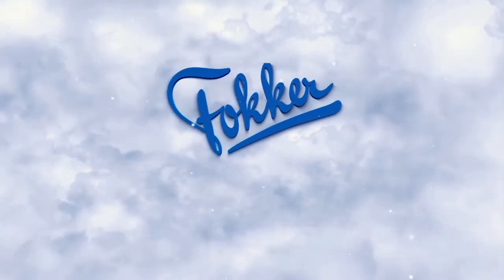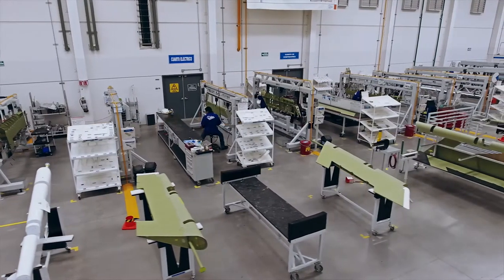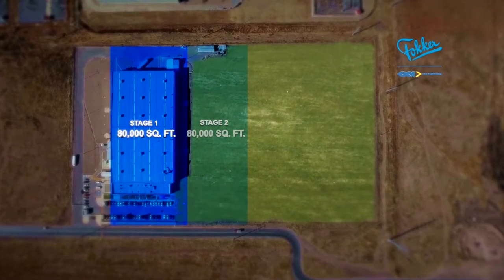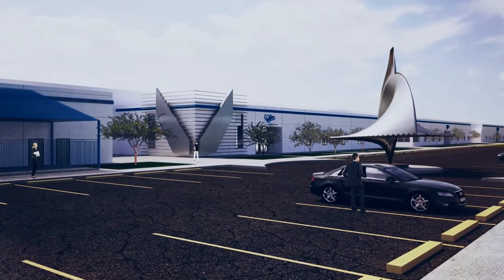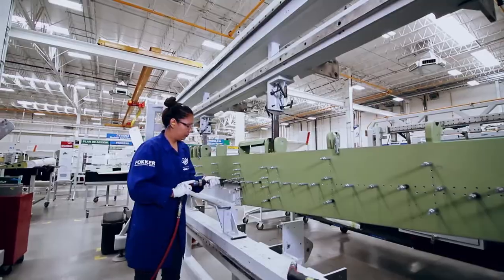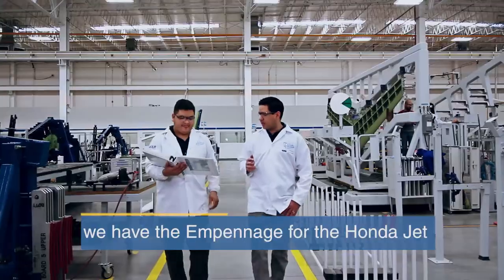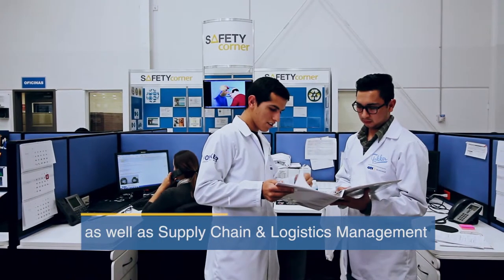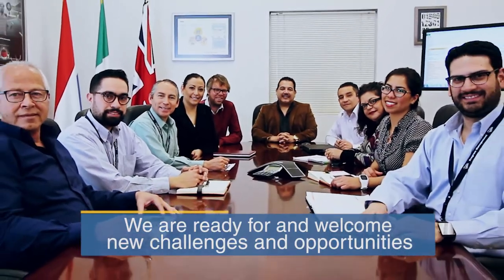FOKKER GKN Aerospace 2017